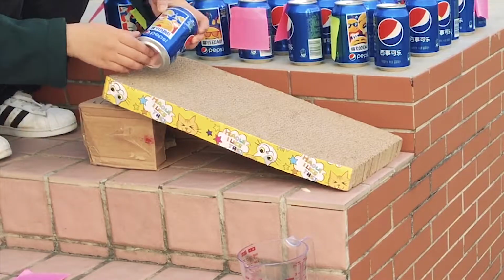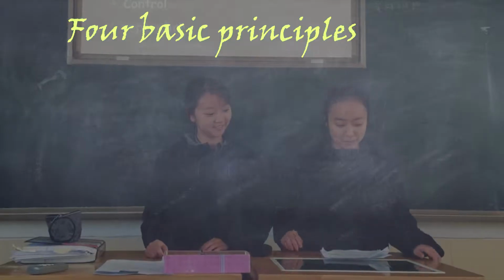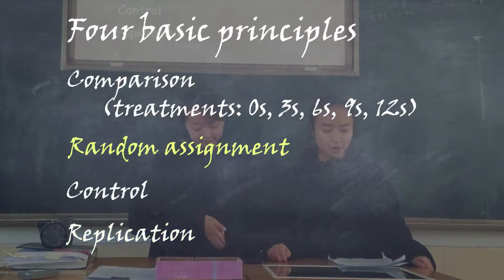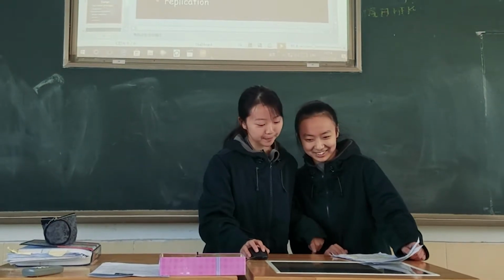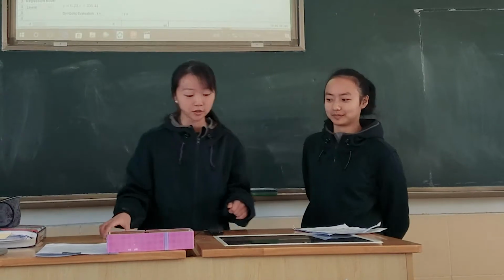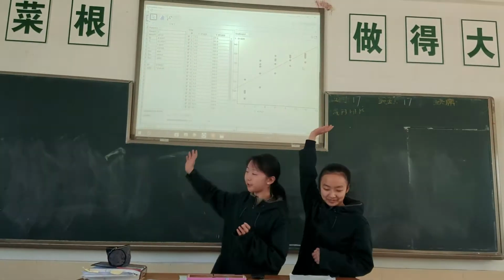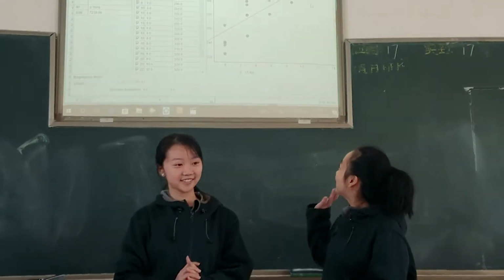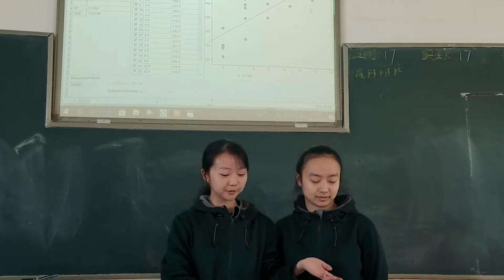Statistics Project - Does tapping shaken can help to reduce its spill?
This is combined girls' video, school presentation and teacher's note.
When the can is shaken, can we influence the amount of spilled cola from the can?

According to one school example that tapping the can reduces the spilled liquid, two students decided for an experiment.
Girls clearly explain and show several Statistical concepts: Least squares regression line and scatter-plots, confounding of explanatory variables, 4 basic principles of experiments  and what is the most important: They present it in a neat and funny way!